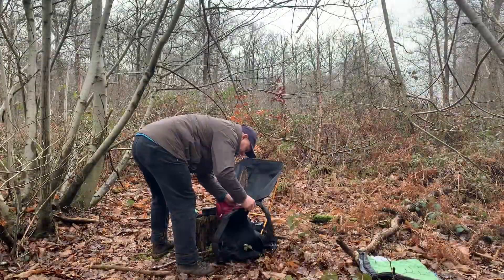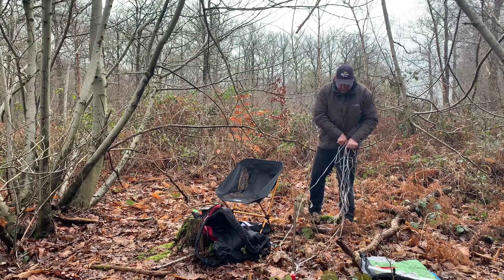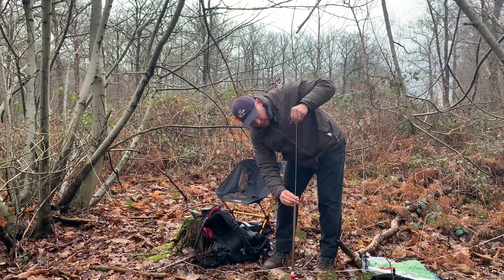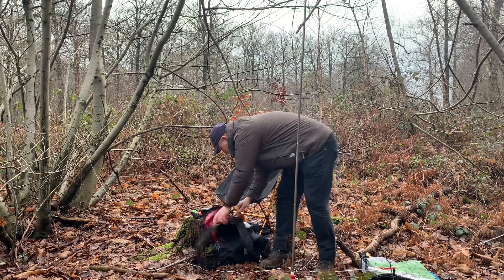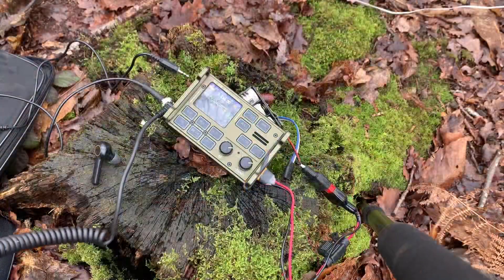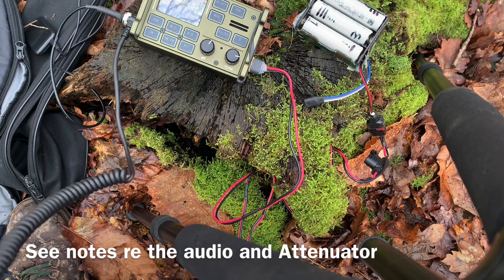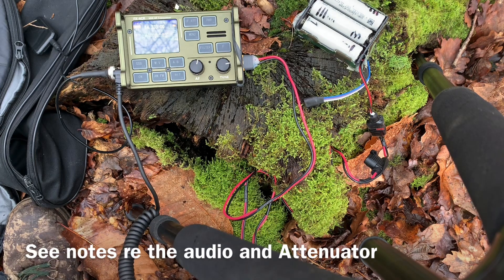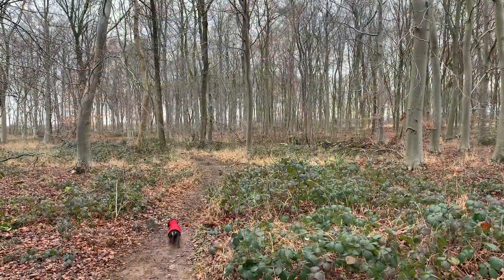Parks On The Air G-0239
Activating POTA G-0239 a

POTA activation to illustrate showcasing the FX4CR and how simple and effective the Telescopic whip antenna is:

I was multi tasking loosely paying attention to everything…

I had the attenuator off as I was struggling with hearing signals - then saw the error, rectified it and on return (recording) the front end was overloaded.

I plug a Bluetooth transmitter into the speaker socket and play the audio through my headphones in the public areas, (just unplugged them for these recordings)

Contacts from 11 different countries up to 6500 kilometers away all on 20w powered by three 18650 cells.